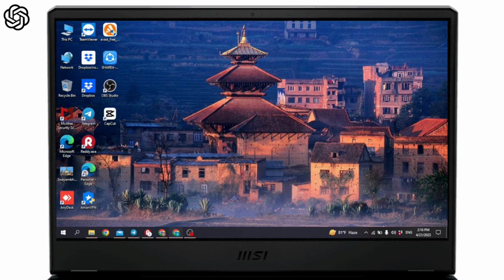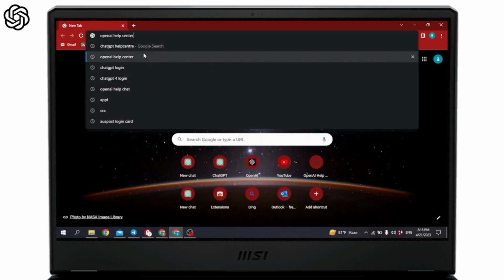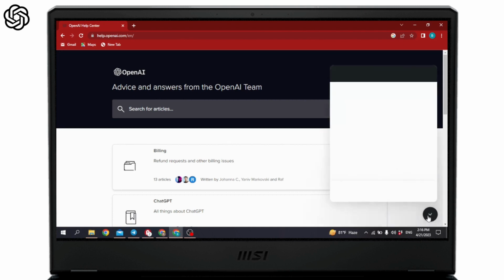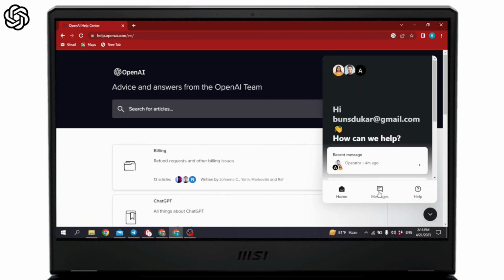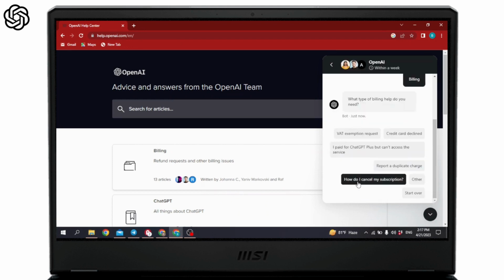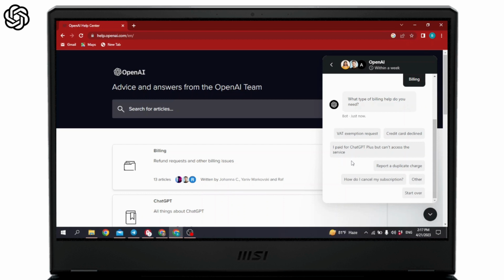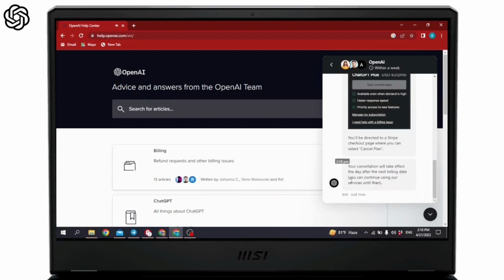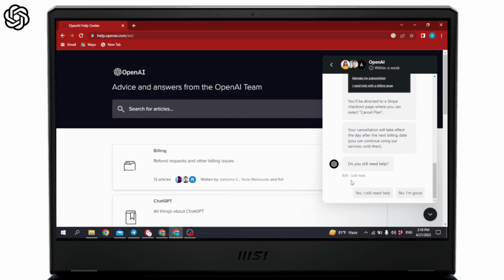How To Contact ChatGPT Support For Payment Related Issues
👋 Welcome to Create Login And Delete! In this video, we'll show you how to contact ChatGPT support for payment-related issues. If you're someone who is experiencing payment-related issues while using ChatGPT and needs assistance from the support team, then this tutorial is perfect for you.

💬 In this tutorial, we'll provide you with a step-by-step guide on how to contact ChatGPT support for payment-related issues. We'll cover everything from accessing the support page to submitting a support request.

📱 Timestamps:

0:00 - Introduction
0:05 - How To Contact ChatGPT Support For Payment Related Issues
0:10 - Open ChatGPT Official Open AI Help Center
0:15 - Contact ChatGPT Support For Payment Related Issues